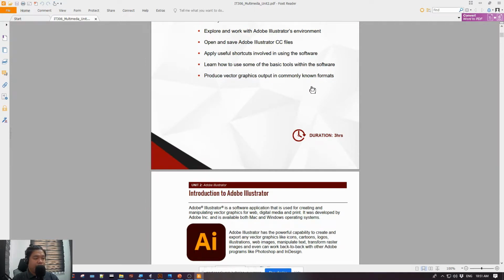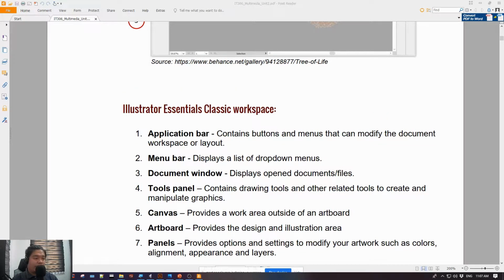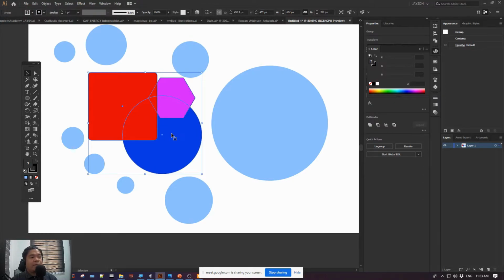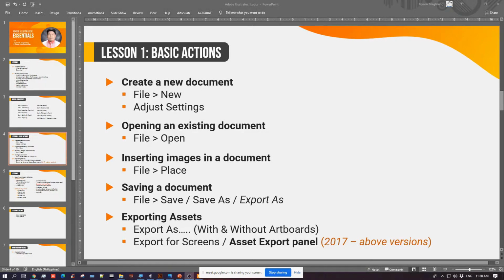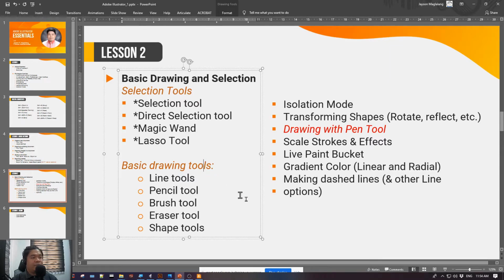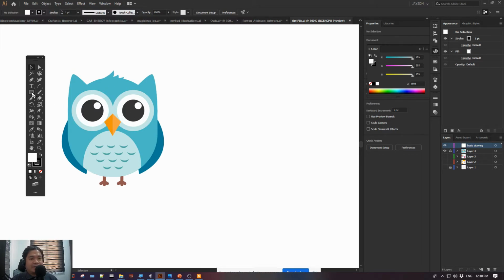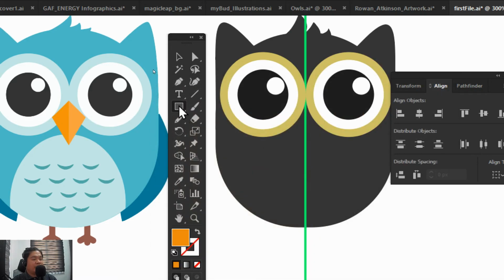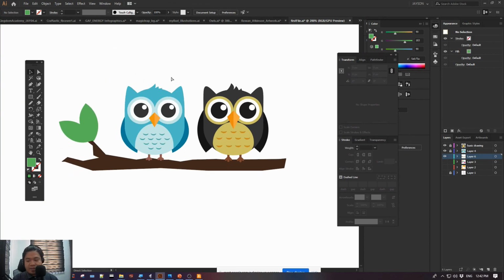Adobe Illustrator Beginner Class (Tagalog) - Lesson 1 & 2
This is an excerpt from my Adobe Illustrator class for beginners featuring Lesson 1 & 2 topics.